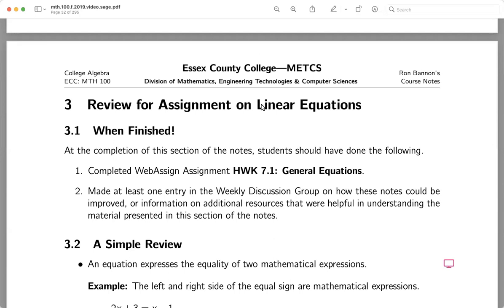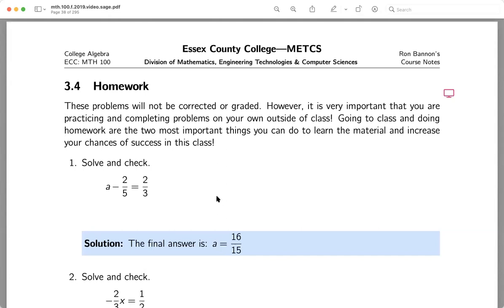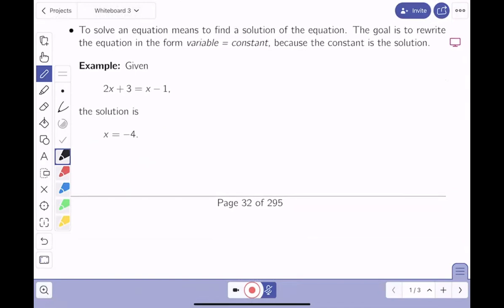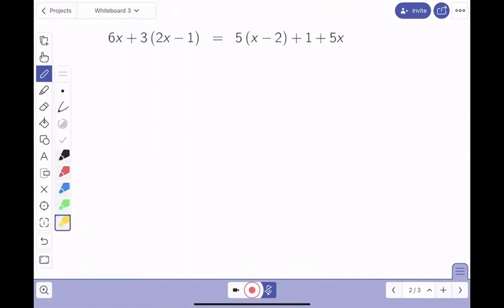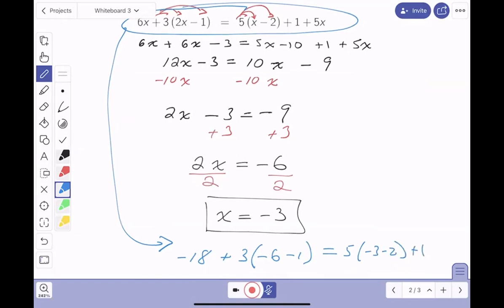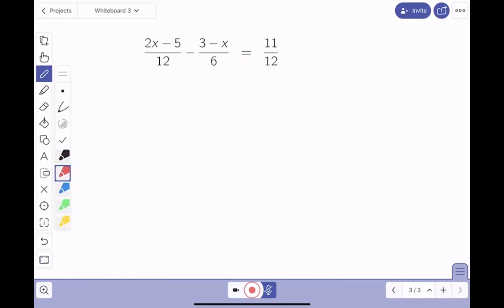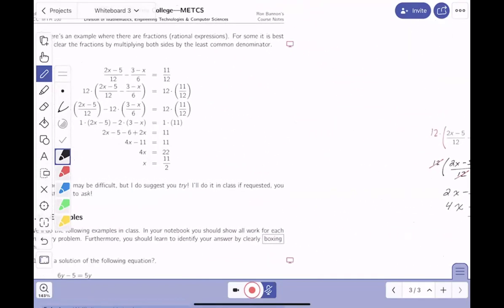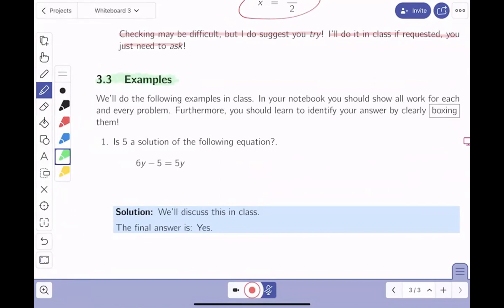01 mth100 03 lect